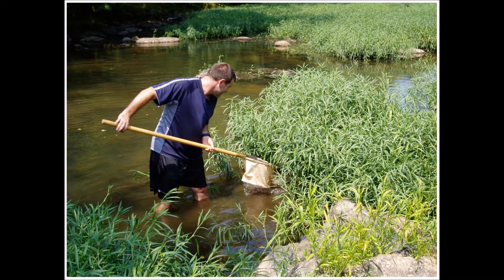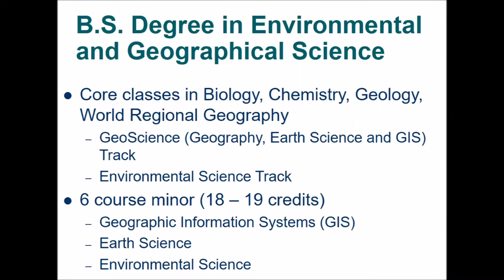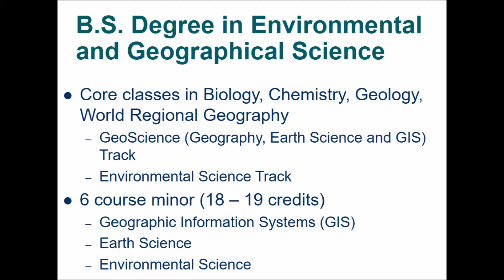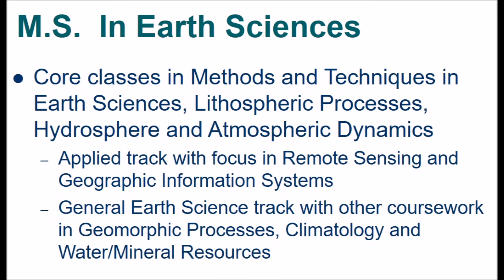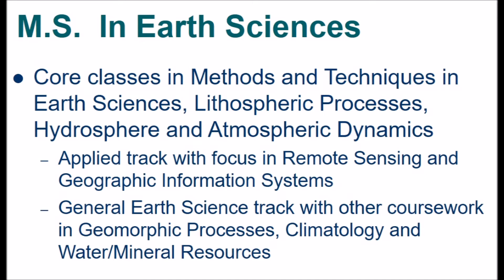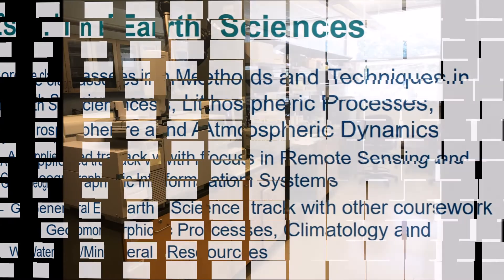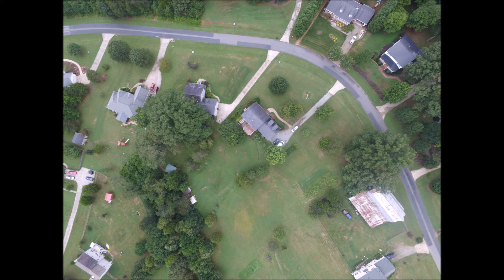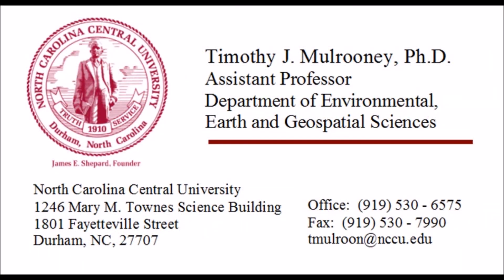Welcome to the DEEGS YouTube Page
Welcome to the YouTube Page for the Department of Environmental, Earth and Geospatial Sciences (DEEGS) at North Carolina Central University.  This page houses videos related to events, research presentations and tutorials related to classes within our department.